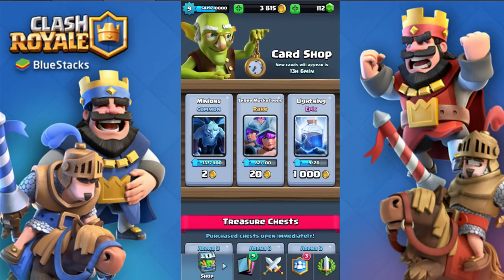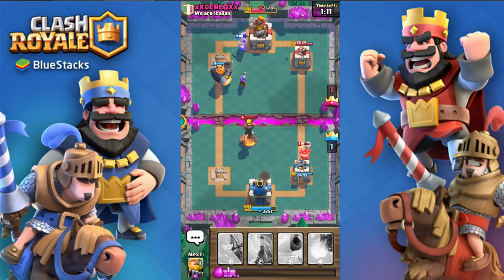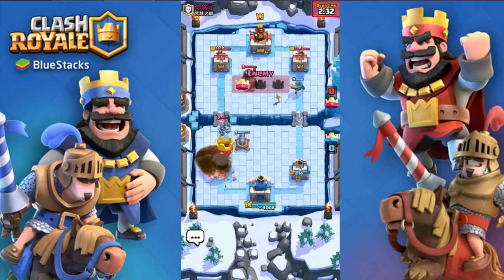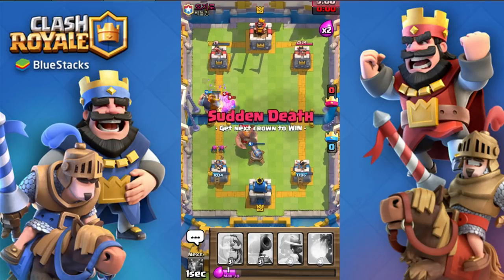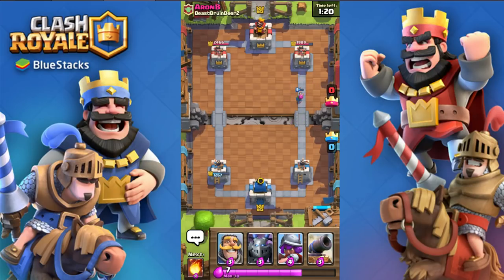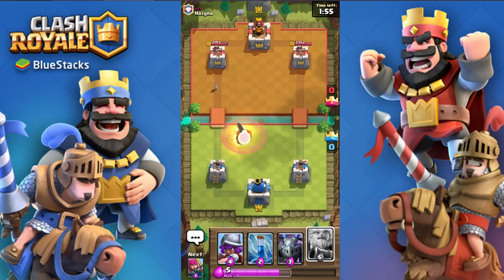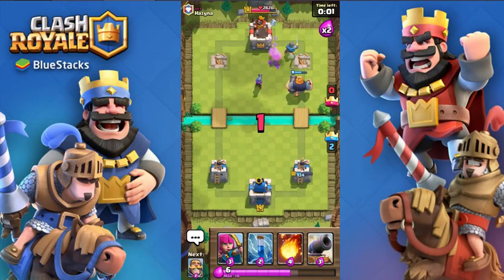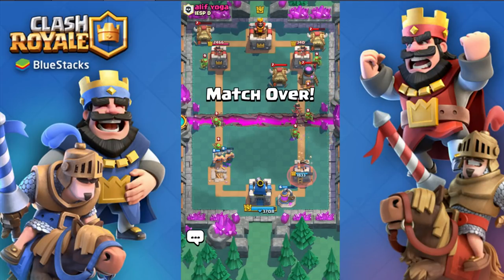CLASH ROYALE | "CLASSIC CHALLENGE ROYAL GIANT STLYE" | (Live Battles)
10%OFF CODE: gorillacrew

Fan Mail SURE!

Greensboro N.C.
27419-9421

Live Sunday-Friday 10pm-1am EST